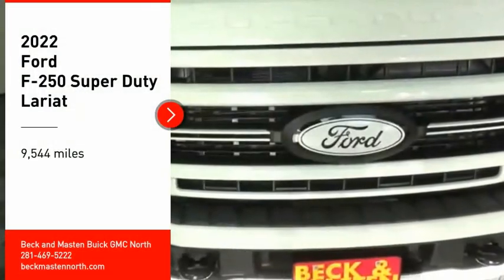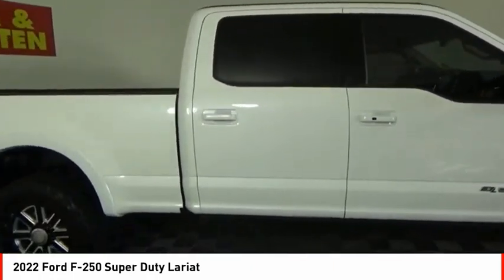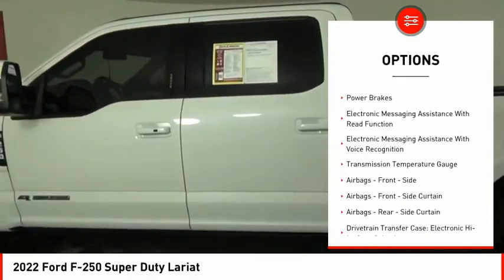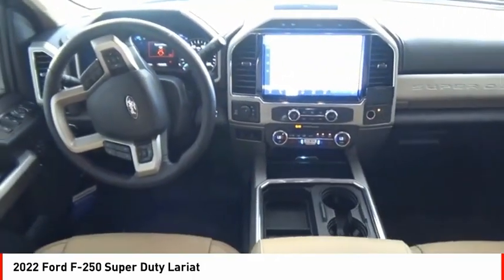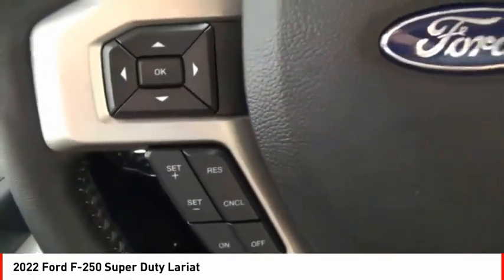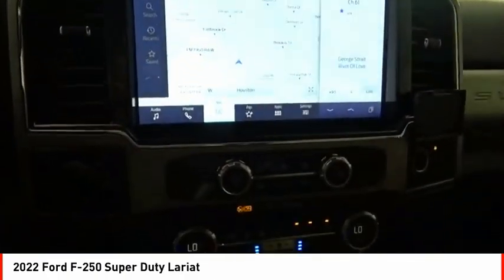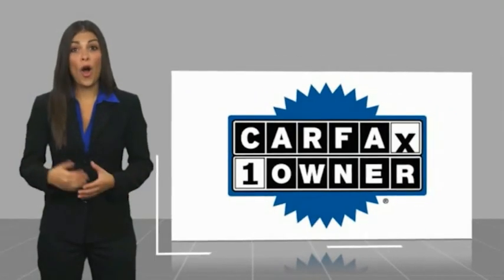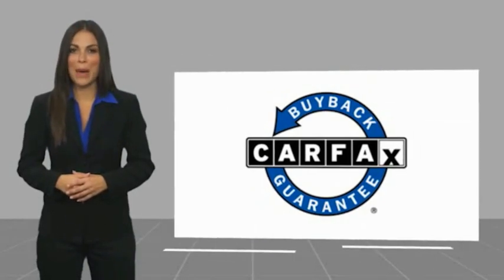2022 Ford F-250 Super Duty Houston TX G536217B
2022 Ford F-250 Super Duty Lariat

This Oxford White 2022 Ford F-250 Super Duty Lariat might be just the crew cab 4x4 for you.  It comes with a 8 Cylinder engine.  This one's on the market for $89,828.  For a good-looking vehicle from the inside out, this crew cab 4x4 features a timeless oxford white exterior along with a baja interior.  Call today to test it out!